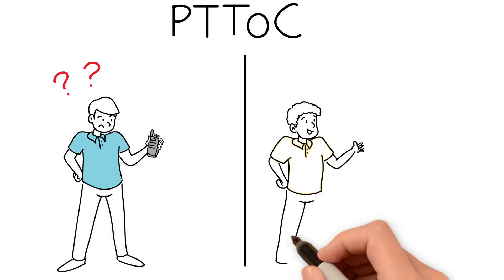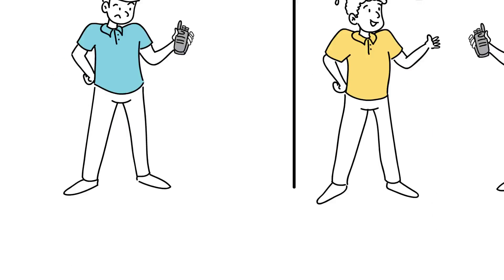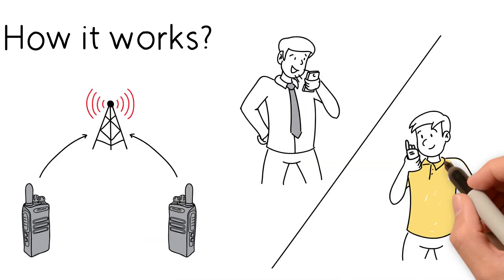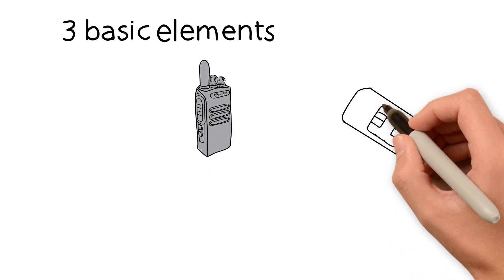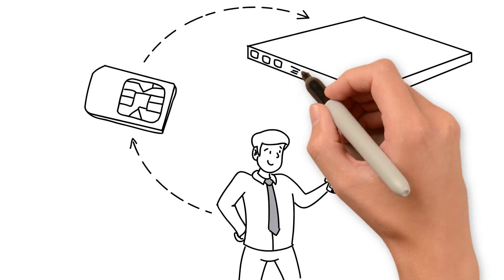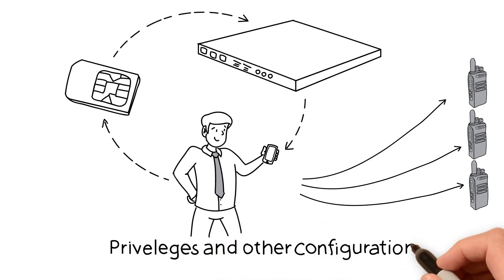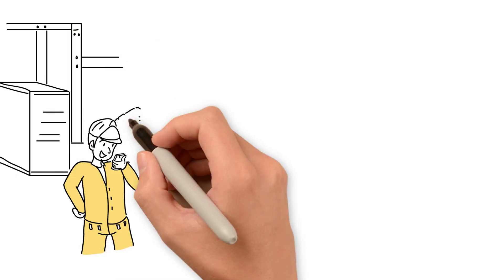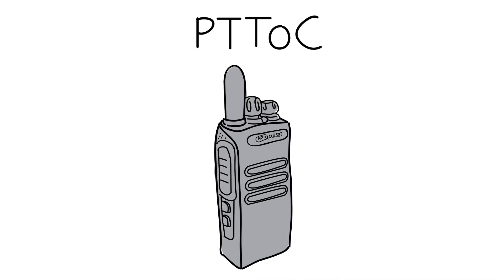PTToC Push to Talk Over Cellular WCDMA Two Way Radio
Basic Information about PTToC or POC systems, this principles apply to Talkpod, Pulsat and other SOC system brands.